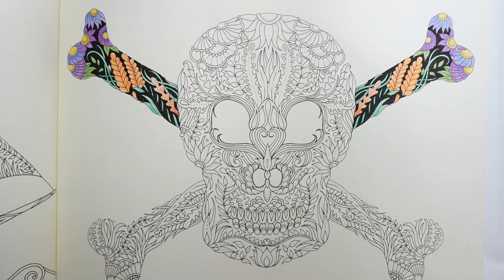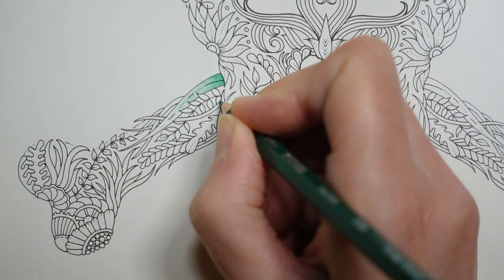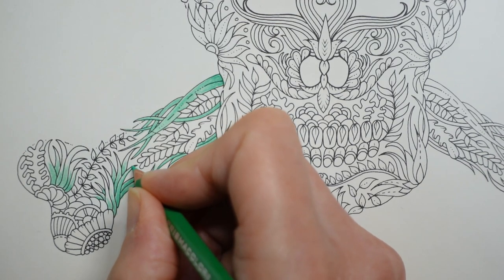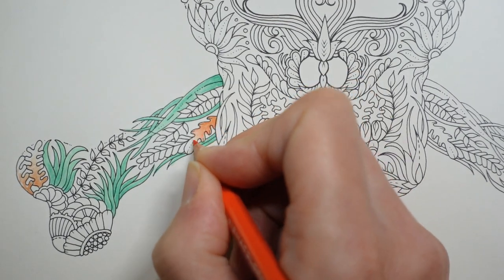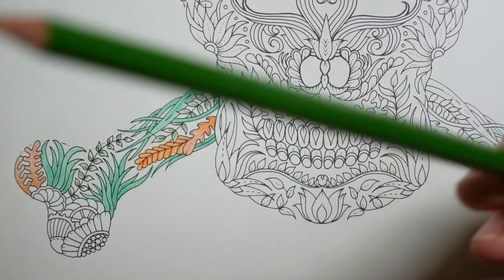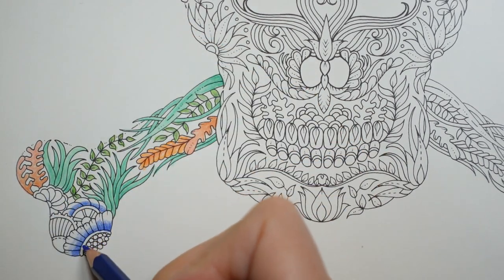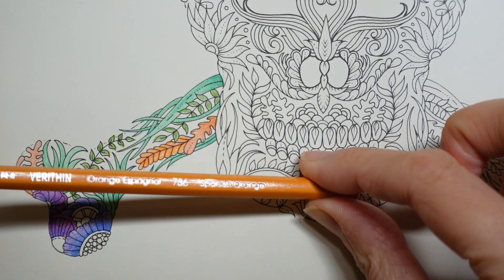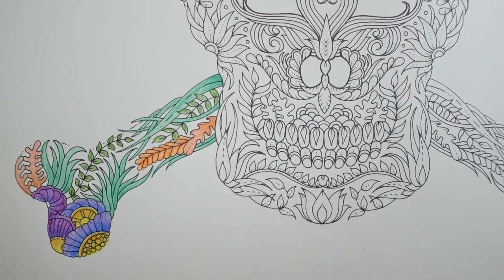Adult Colouring Tutorial Halloween Skull & Crossbones Part 2/3 - from Lost Ocean by Johanna Basford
This is a video tutorial showing how I coloured the second part of the skull and crossbones from Lost Ocean by Johanna Basford. The materials I used are listed below:

🌻🌻 Resources Used:
Prismacolor Verithin Pencils
Lost Ocean

🎥🎥 Items that I use to film:
Camera –